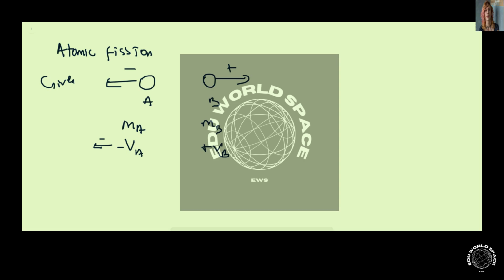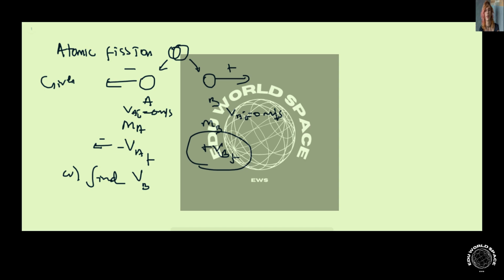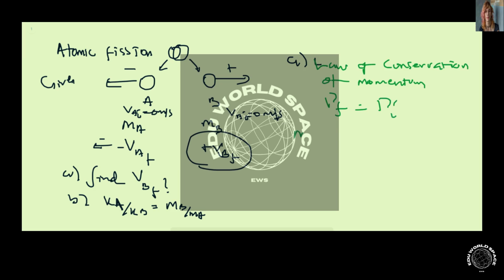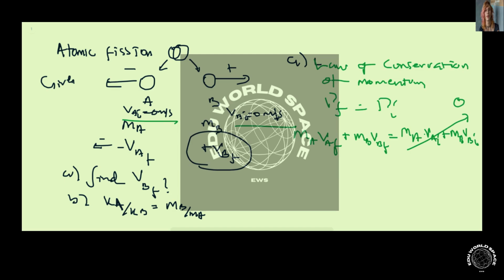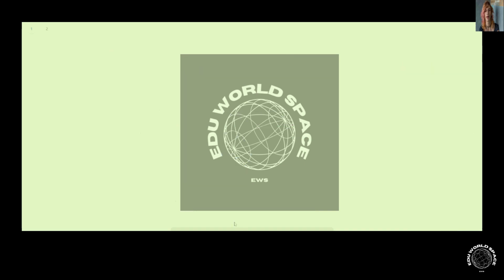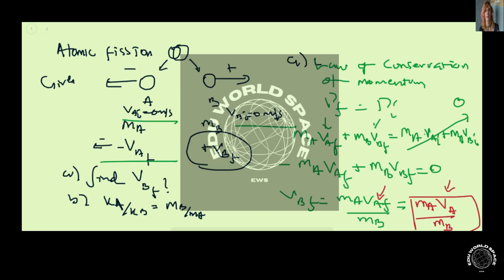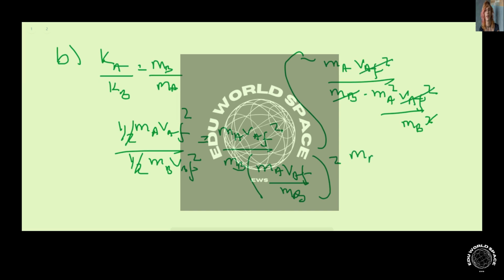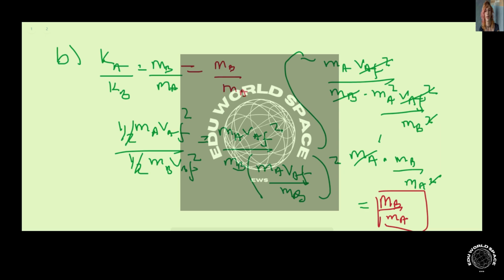An atomic nucleus suddenly bursts apart (fissions) into two pieces. Piece , of mass , travels off to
An atomic nucleus suddenly bursts apart (fissions) into two pieces. Piece , of mass , travels off to the left with speed . Piece , of mass , travels off to the right with speed . (a) Use conservation of momentum to solve for in terms of , , and . (b) Use the results of part (a) to show that = , where and are the kinetic energies of the two pieces.